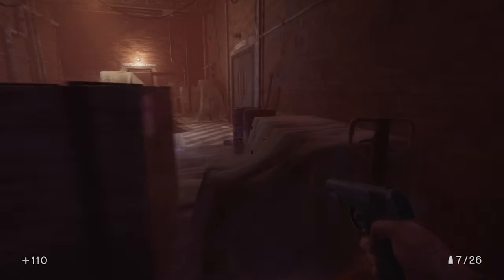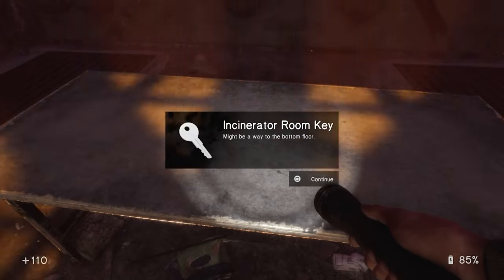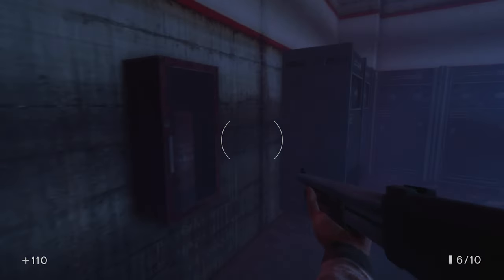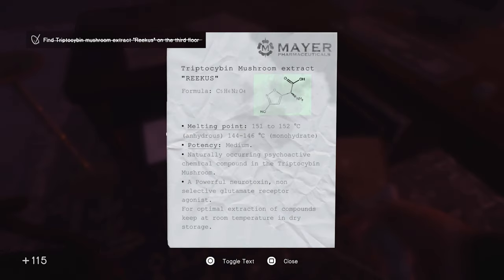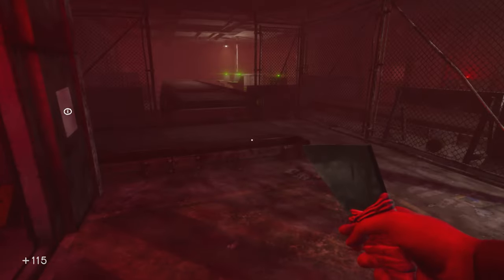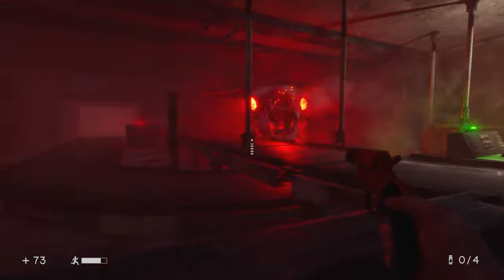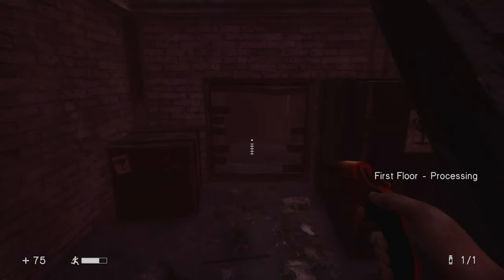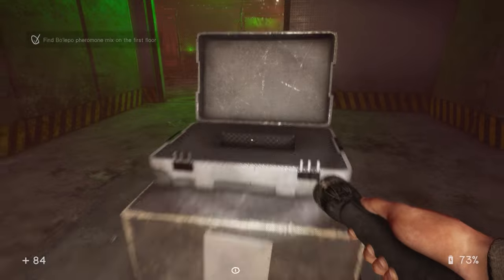Let's Solve this Conveyor Belt Nightmare for the Last Ingredient! | IN SOUND MIND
This was one of the most challenging parts of this game! The Conveyor Belt system in this warehouse has to be aligned a certain way to get this last chemical to defeat the Bull! If you want to see me figure this out while running for my life, well then... Enjoy!

Welcome to my Playthough of IN SOUND MIND, played through the amazing Playstation 5! In my gameplay, not only will you get to see the complete game played from beginning to end in full 4K Graphics, I completely explore all aspects of the game. Finding all SECRETS, KEY ITEMS, HIDDEN ITEMS, PUZZLE SOLUTIONS and more! I will also add CHAPTERS where needed to help you find what you are looking for in this game! Enjoy my light-hearted, encouraging, comical and clean commentary as I play through this Psychological and Terrifying Horror Game!

If you are new to my channel, consider clicking the Sub button so I know how much you enjoy my content! Also, please drop a comment as well, I respond to every single person on my channel because well, that's just me! I was once in your shoes and made my channel to be something that everyone can enjoy and feel that they connect with the gamer! Looking forward to enjoying this playthrough with all of you!

00:00 Continuing the Max Nygaard Story | IN SOUND MIND Gameplay Walkthrough
16:02 What is the Safe Code in Mr. Hill's Office | IN SOUND MIND
16:38 Where do you find the Reekus Chemical | IN SOUND MIND
36:32 Which switches do you use on the Conveyor Belts | IN SOUND MIND
41:25 Where do you find the Bo'lepo Pheromone Mix | IN SOUND MIND

Here is the Complete Playlist for my Playthrough of IN SOUND MIND on Playstation 5!

For any donations that you'd like to submit to The SUPA G GAMING Brand:

IN SOUND MIND on the PLAYSTATION 5

As you awake in the corridors of an inexplicable building, you find the environment takes on a life of its own and leads you to discover a series of victims, all exposed to the same experimental chemical. In your search for answers, bizarre visions emerge and introduce a host of imposing horrors…and a cat named Tonia.

From the creators of the cult classic Nightmare House 2 comes In Sound Mind, a witty first-person psychological horror with frenetic puzzles and unique boss fights. Traverse a series of unsettling memories as you journey within the inner workings of the one place you can’t seem to escape—your own mind.

    A new survival horror experience from the creators of the legendary Nightmare House 2. We Create Stuff, the team behind one of highest-rated mods of all time returns with an unexpected spin on the horror genre.
    Experience a series of haunting memories. Journey through a progression of unsettling stories, each with unique puzzles, mechanics, weapons, and boss fights.
    Overcome a cast of terrors. Confront those who stalk you in a series of daunting boss fights and learn how to defeat them by solving mind-bending puzzles.
    An eerie soundtrack by The Living Tombstone. The internet icon lends his distinct sound to this next generation psychological thriller, with a distinctive song for each story.
    Unexpect the expected. Explore an imaginative and disorienting narrative, featuring sentient mannequins, a feline companion, and much more. And yes, you can pet the cat.